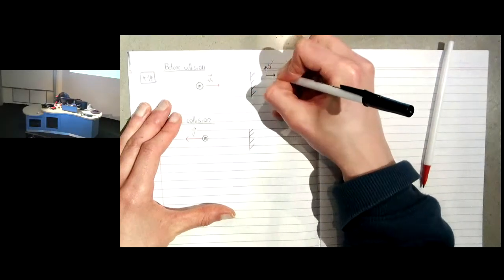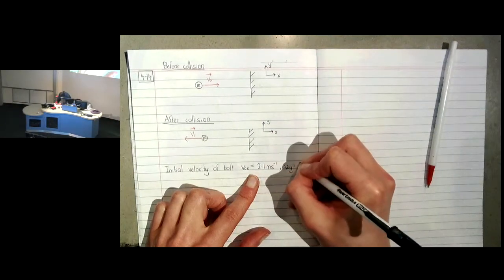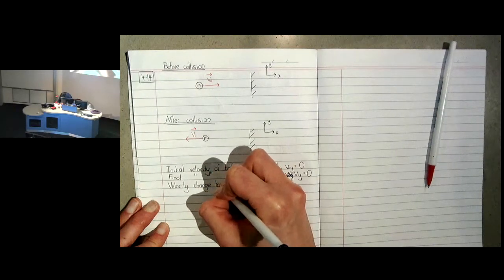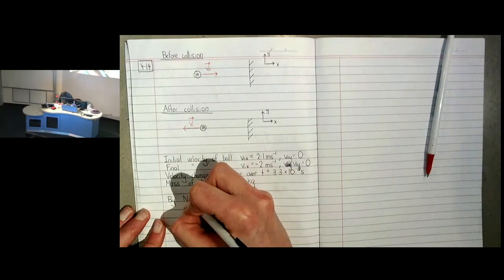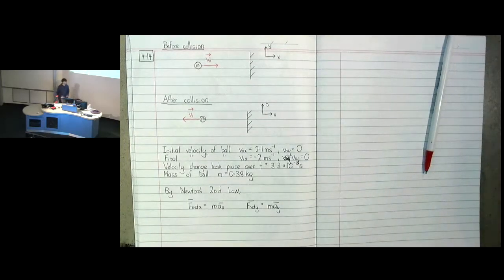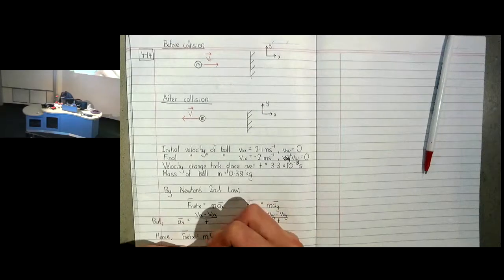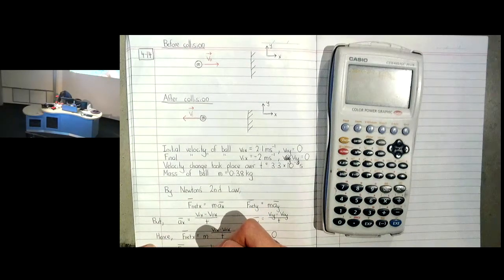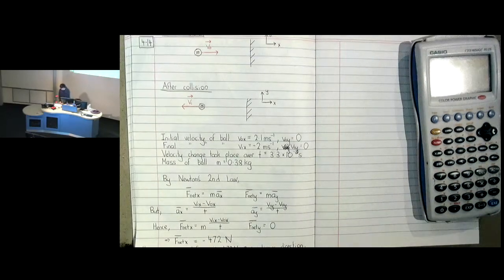C&J Question 4-14